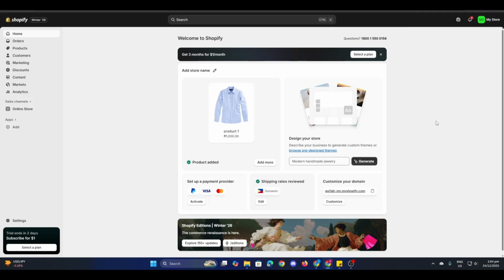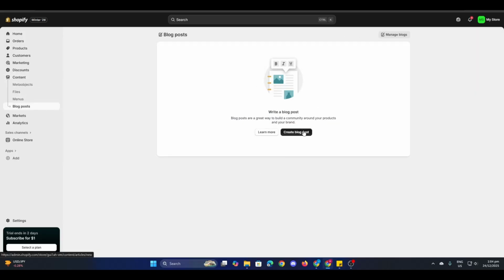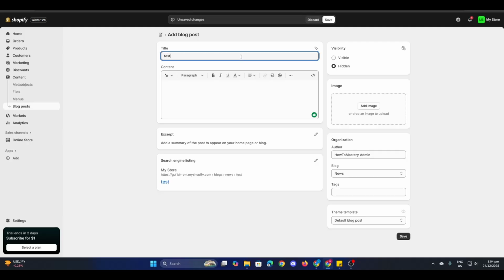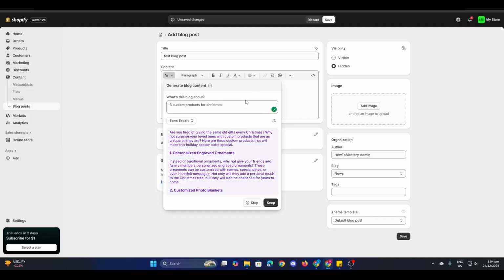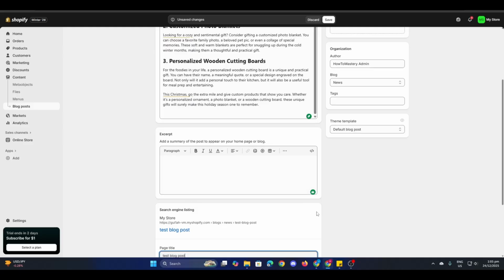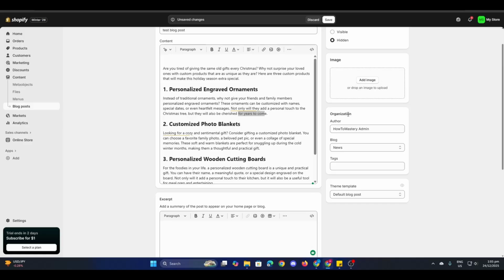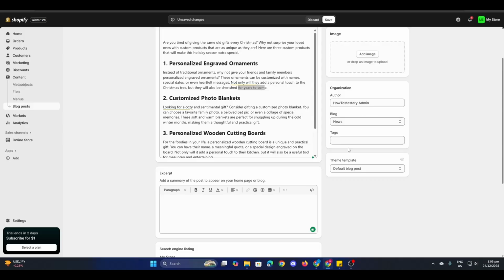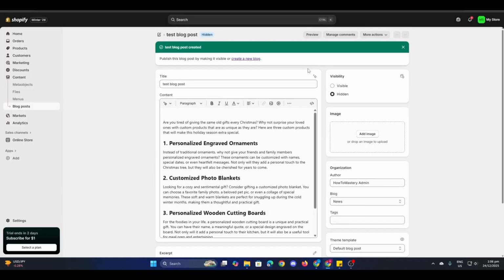How To Create Blog Post In Shopify - Quick Tutorial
Learn exactly how to create blog post in Shopify in just 1-2 minutes! This quick tutorial shows you step-by-step how to create blog post Shopify and manage your Shopify content creation efficiently.

Follow this Shopify blog tutorial to discover tips on how to write blog on Shopify and make your store more engaging for visitors.